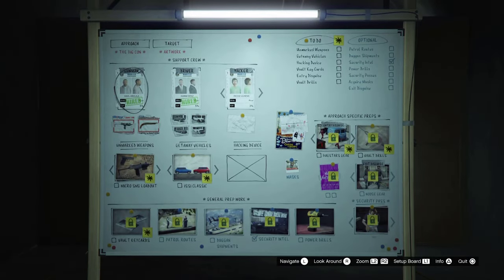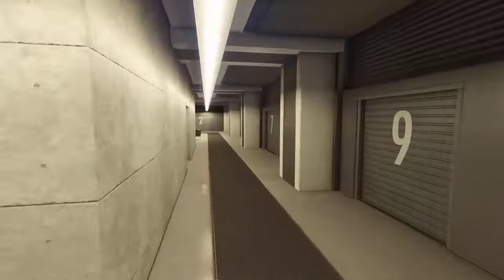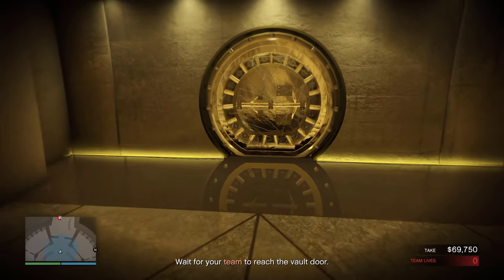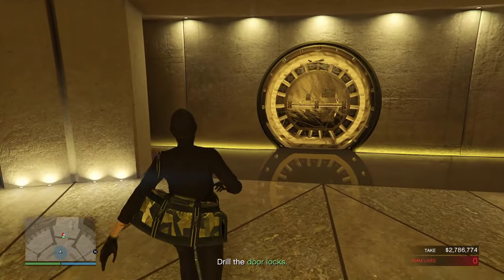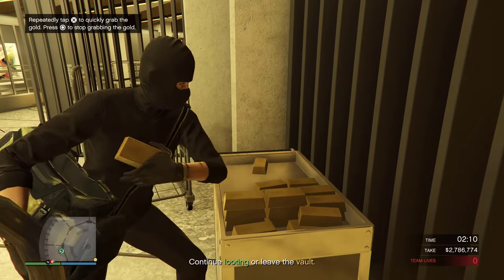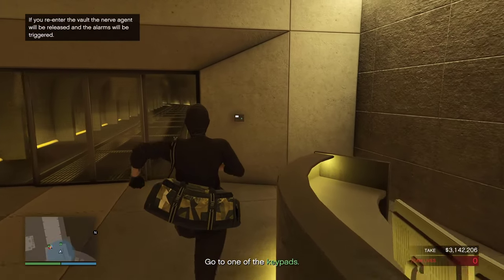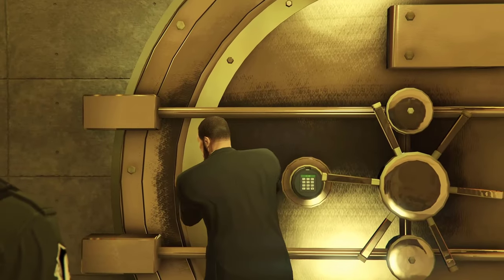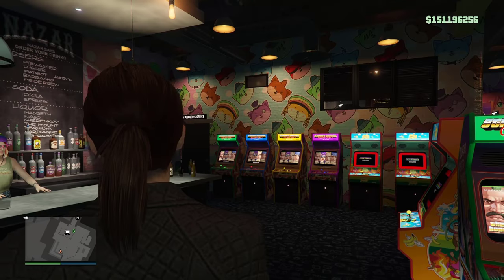Casino Heist Vault Door Glitch Using Buffered Ledge Grab | GTA Online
In this video, I'm going to show you how you can do casino heist vault door glitch using the buffered ledge grab.